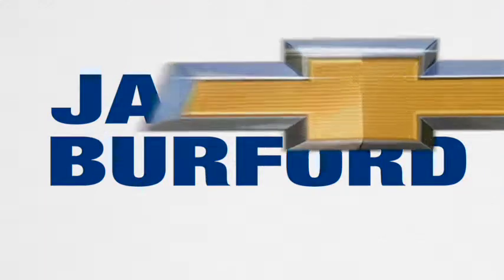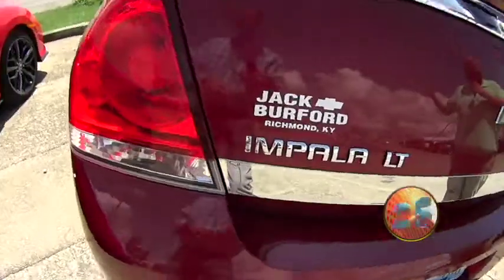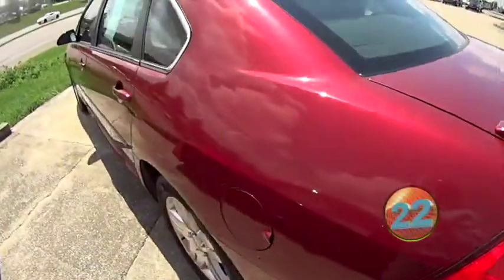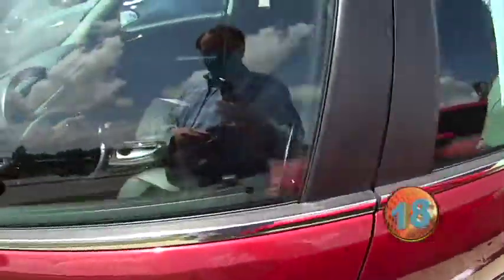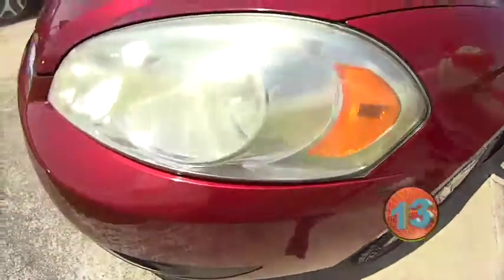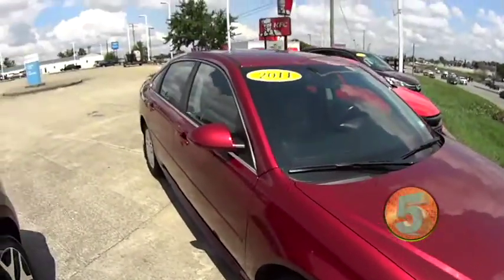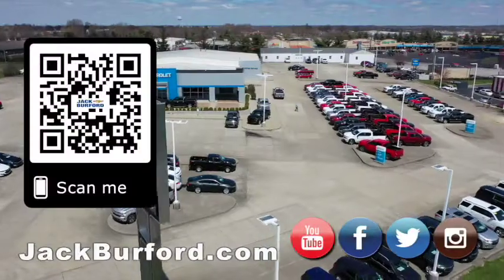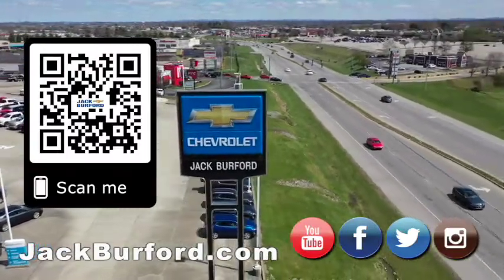Look at this Deal on a used Impala LT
Look at this Deal on a used Impala LT CLICK HERE FOR MORE INFO!